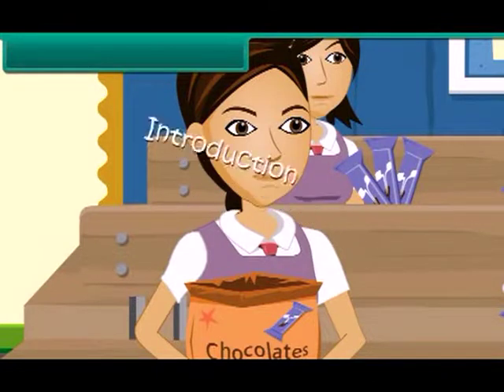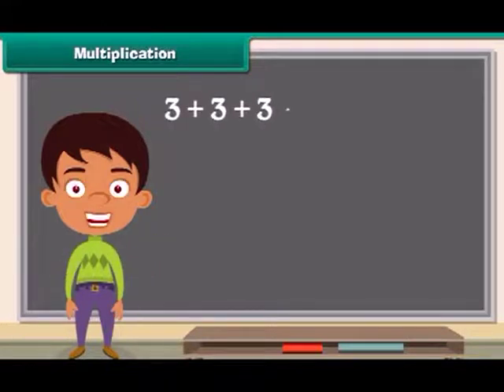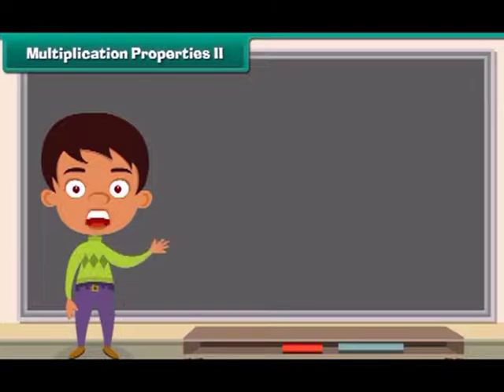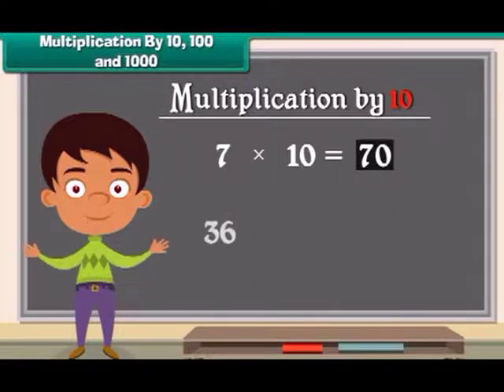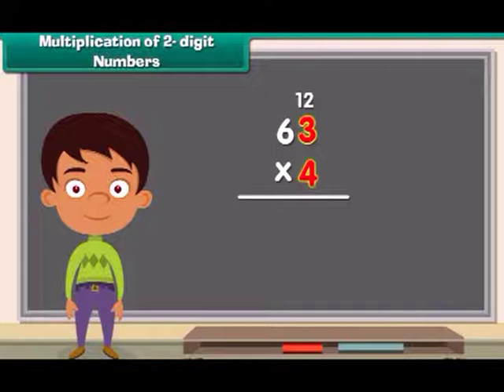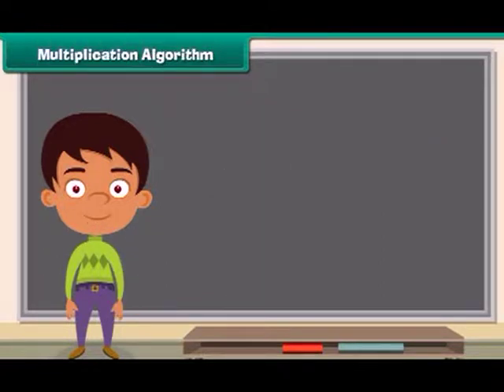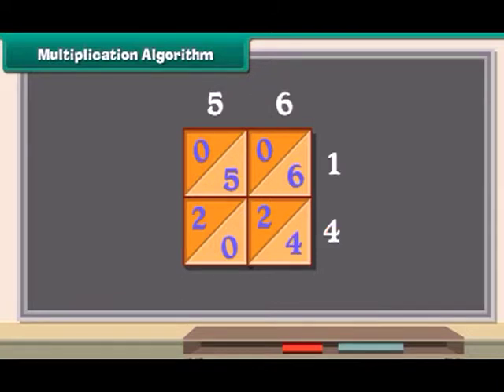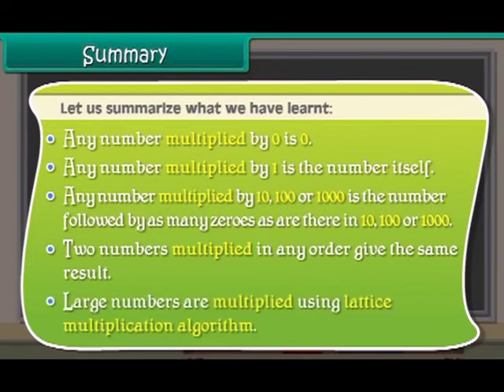Multiplication C3E Maths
Class 3 EM Math's